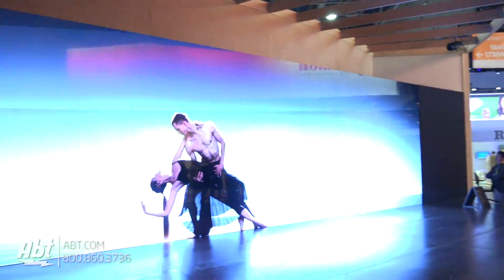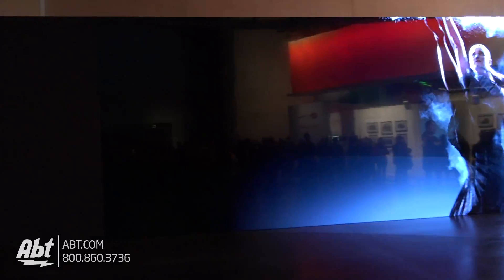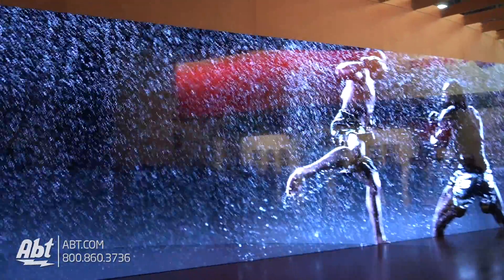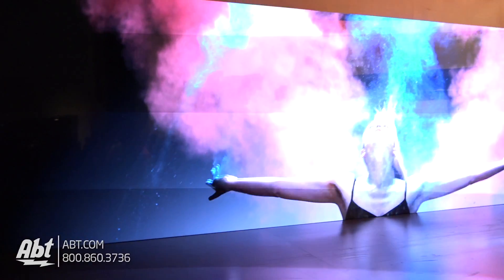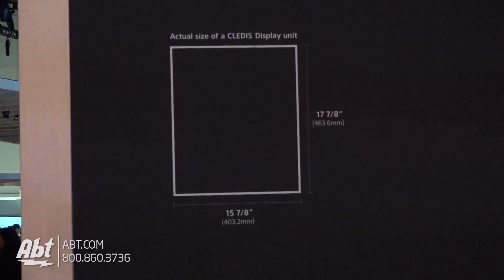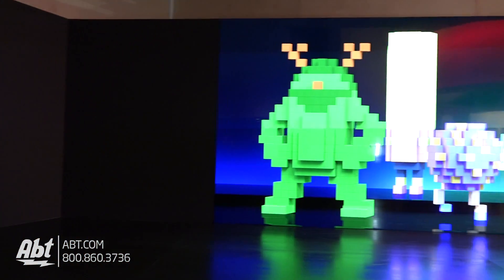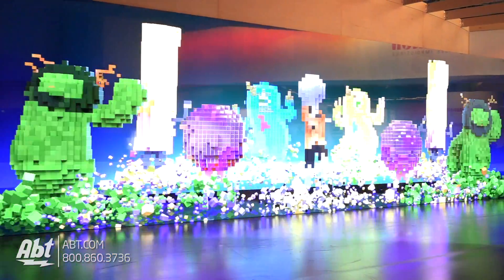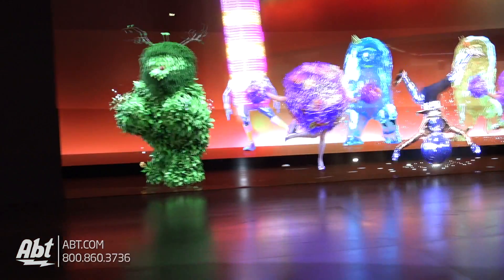CES 2017 - Sony CLEDIS - Crystal LED Integrated Structure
Abt Electronics talks to Sony about their new CLEDIS (Crystal LED Integrated Structure) Display at CES 2017.

Sony's exhibit at CES 2017 is showing off a scalable display system that is constructed from display units made with their unique CLEDIS™ high picture quality display technology that uses ultrafine LEDs as the light source. This system is approximately 32′ (horizontal) x 9′ (vertical), and reproduces rich color tones as well as smooth moving and still images, delivering visuals the likes of which are not possible with existing displays.